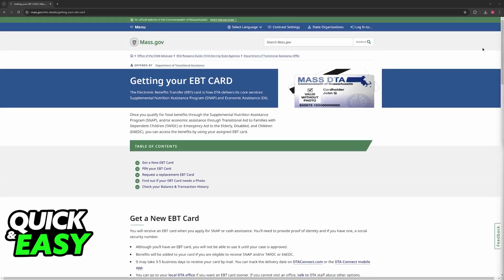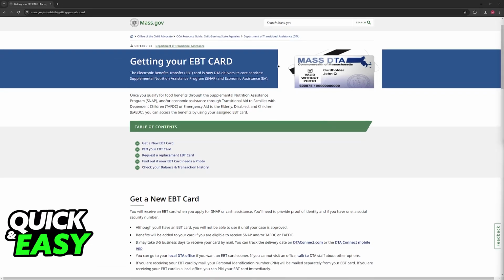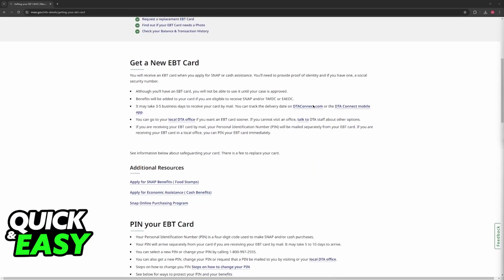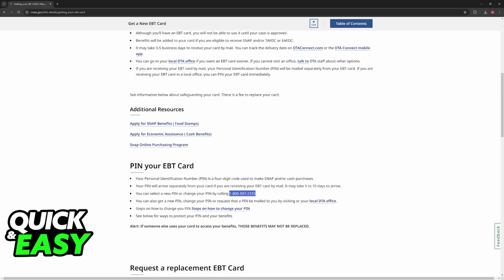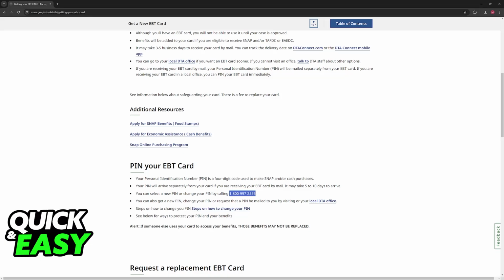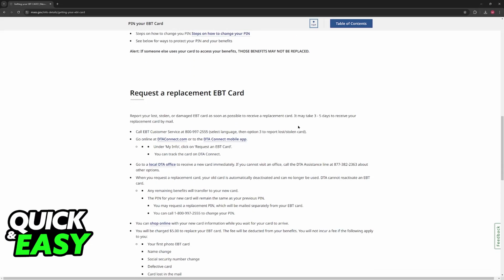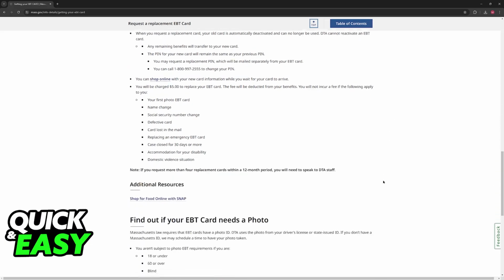How To Activate EBT Card Massachusetts 2025/2025 - Step by Step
I will solve your doubts about how to activate ebt card massachusetts 2025/2025, and whether or not it is possible to do this.

I hope I have helped you with the video!